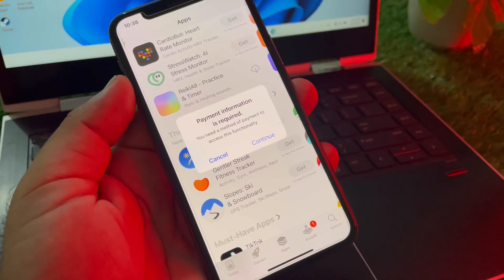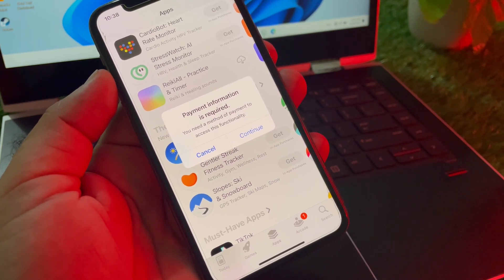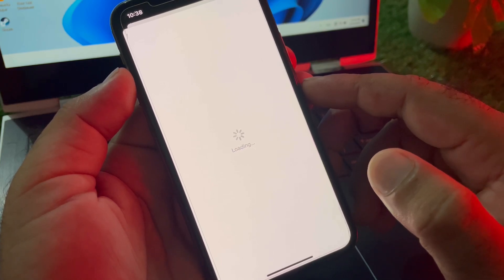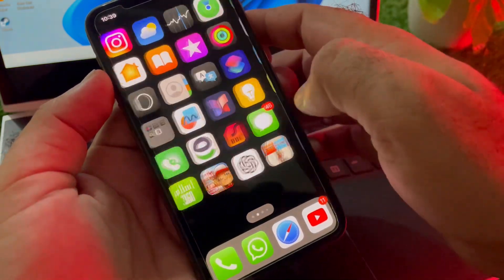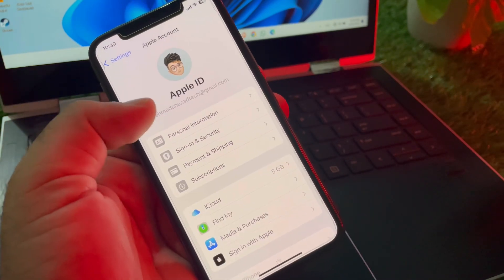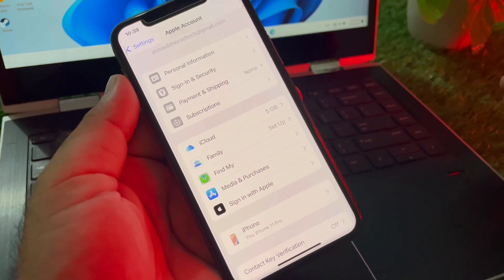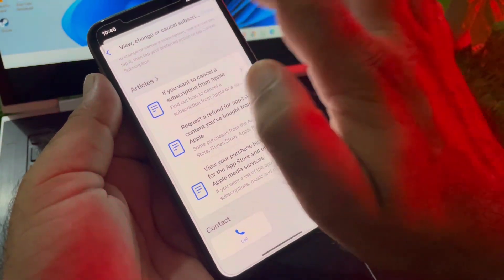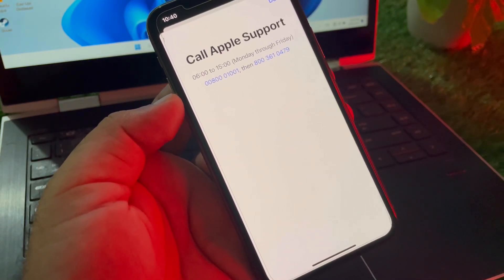Fixed✅: Payment information is required. you need a method of payment to access this functionality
In this video, we'll guide you through how to fix the "Payment Information is Required" error message in iOS 18. This issue appears when you're trying to download apps or access certain services, and it prompts you to add or update your payment method in the App Store. Follow our step-by-step tutorial to quickly resolve this and get your iPhone back in full working order.

- Common causes for the "Payment Information is Required" error
- How to add or update a payment method in iOS 18
- How to remove a payment method if you don’t want to add one
- Verifying billing information in your Apple ID